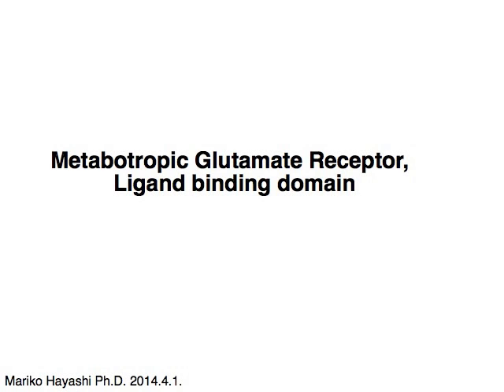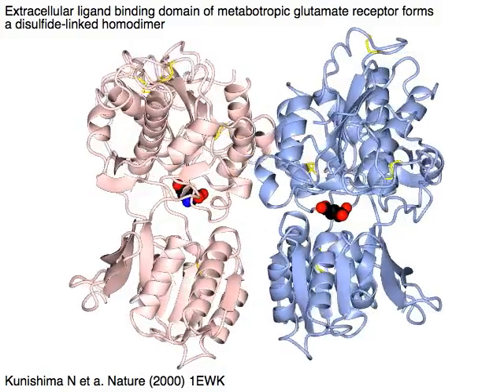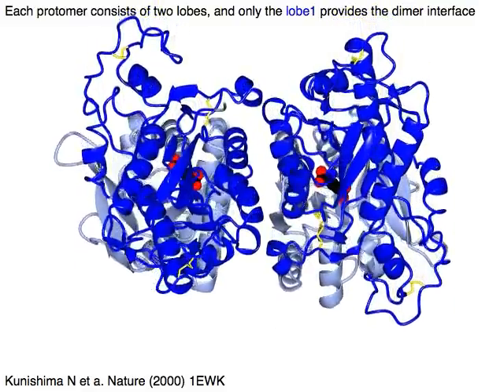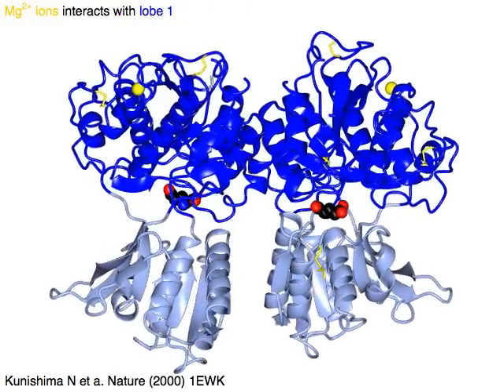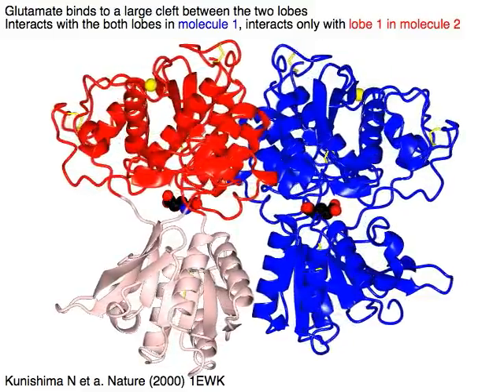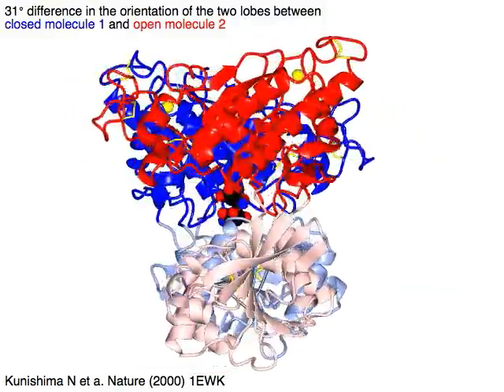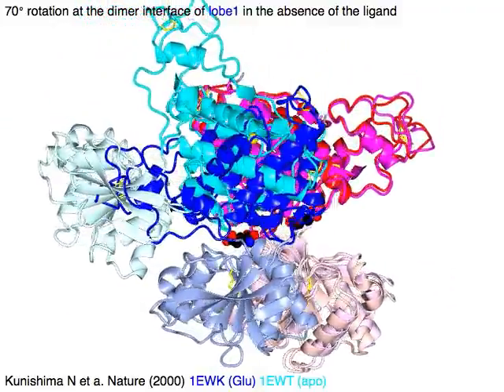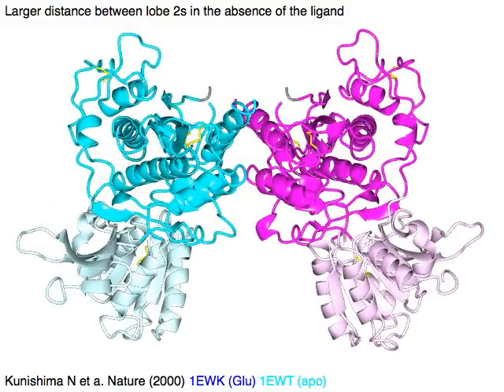Metabotropic glutamate receptor, ligand binding domain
Ligand binding domain of metabotropic glutamate receptors form a dimer, and the dimer interface changes upon ligand binding. The ligand binds to a central creft of its bi-lobed alpha/beta fold structure.